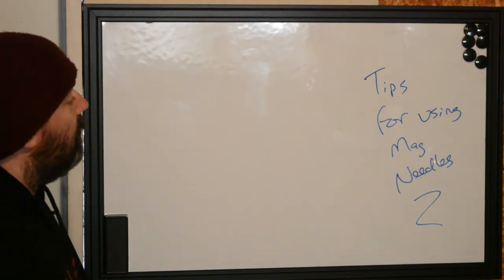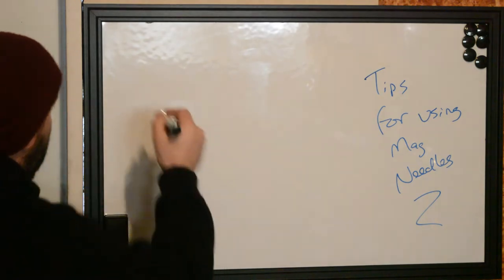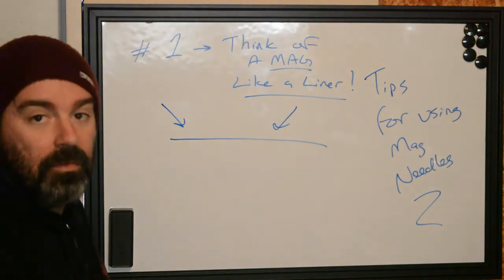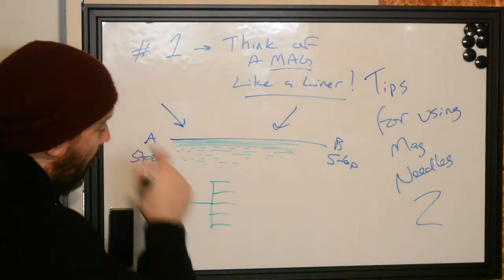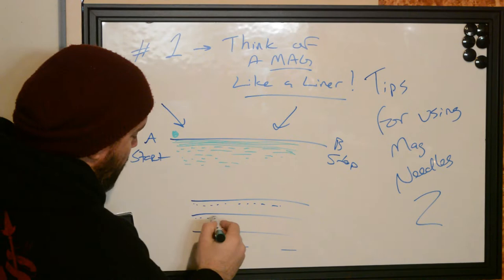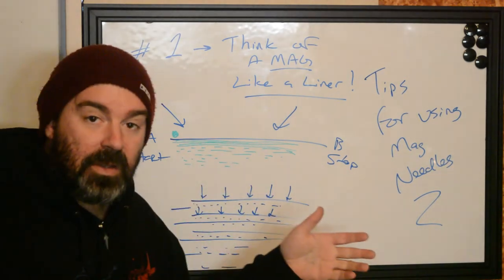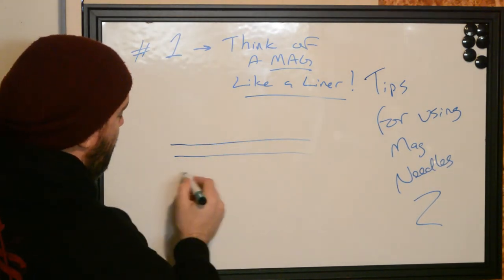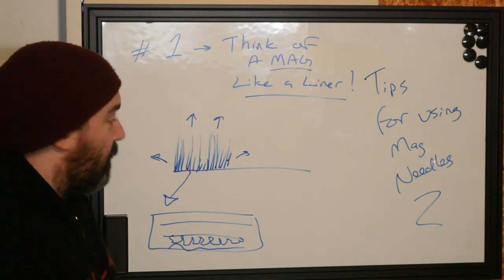Tips For Using Mag Needles and How to Think Like You Are Using a Liner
We've got another tattoo trick for you. For this one be prepared to break out the mag needle and give it a shot!

We at Better Tattooing have never understood why random chance is given such high regard in the tattoo industry. To be honest, we have always tried to think of the most effective way to get things done. Especially if that way takes much less effort!

That thought led us to question everything in tattooing. We are seeking answers and trying to find the best way to do anything inside this elusive industry.

As a tattooer you are always trying to improve and one of the easiest ways to improve is to ask questions. One of the first should always be: Why am I doing "this"? If you can't give a solid answer, rooted in fundamentals and real science, should you be doing it?